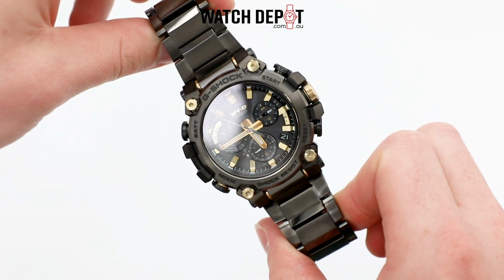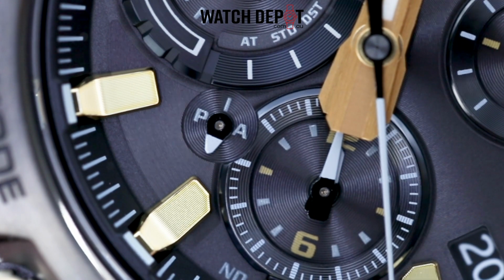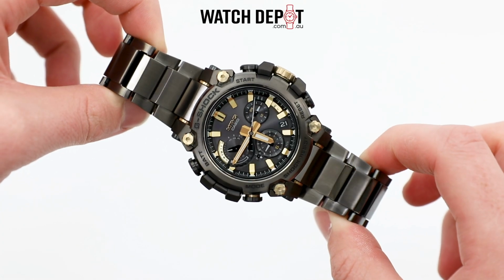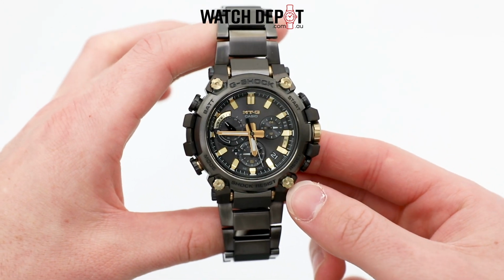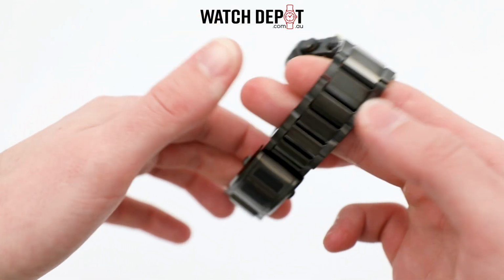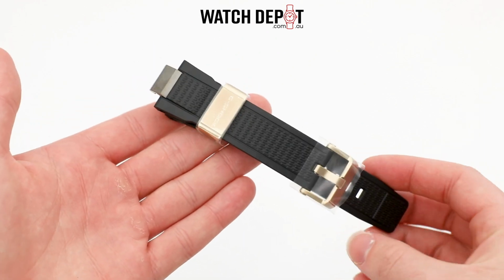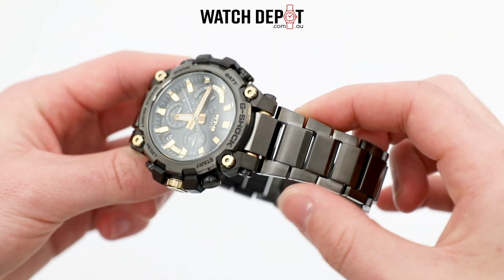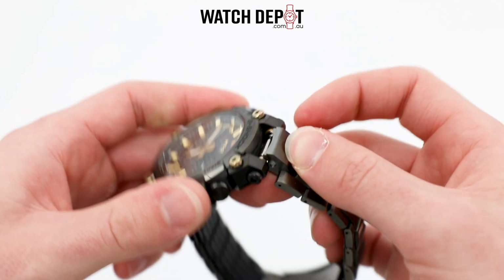G-Shock MTGB3000-BDE-1A Unboxing & Review | SUPERIOR FINISHING + TOUGH CASE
Treat your wrist to a watch that will go to war for you in superior fashion. The G-Shock MTG series is everything you've dreamt of and more.